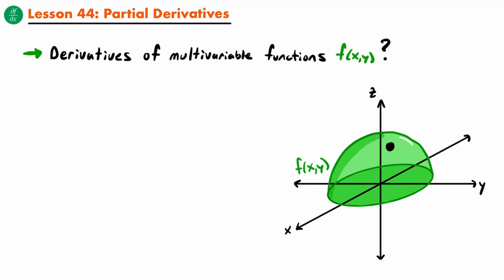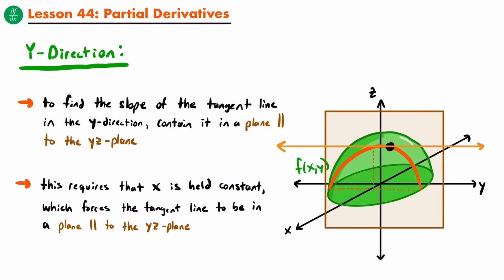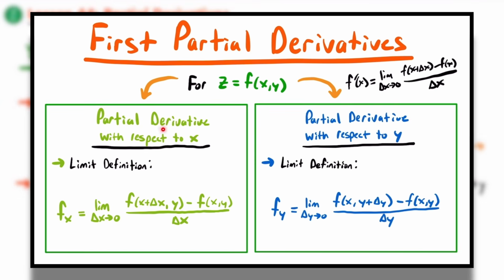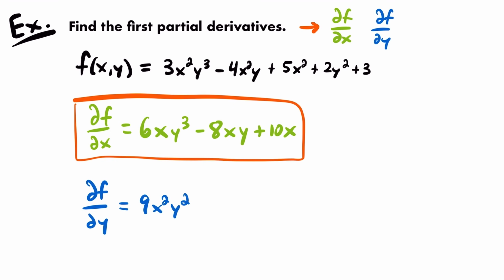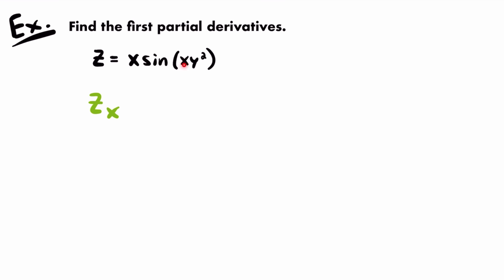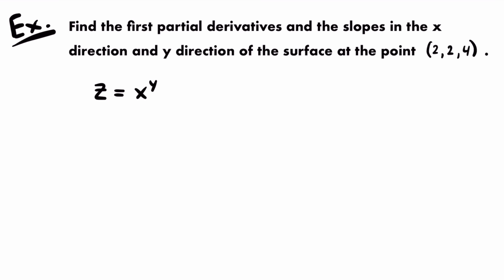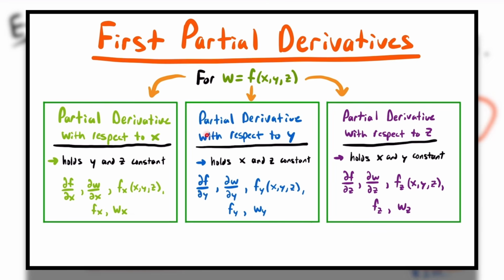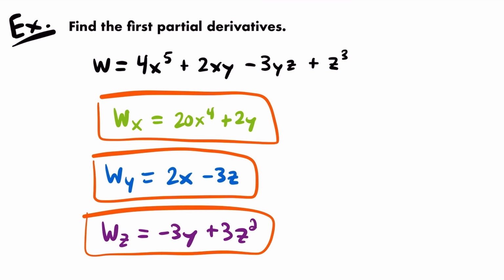Partial Derivatives | Calculus 3 Lesson 44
How to Find Partial Derivatives of Multivariable Functions (Calculus 3 Lesson 44)

Video Chapters:
0:00 Derivatives of Multivariable Functions?
8:29 Defining Partial Derivatives
13:43 Example: f(x,y)=3x²y^3-4x²y+5x²+2y²+3
20:56 Example: f(x,y)=e^x*sin(y)-e^y*cos(x)
24:23 Example: z=x*sin(xy²)
30:35 Example: z=x^y at (2,2,4)
35:55 Functions of 3 or More Variables?
39:05 Example: w=4x^5+2xy-3yz+z^3